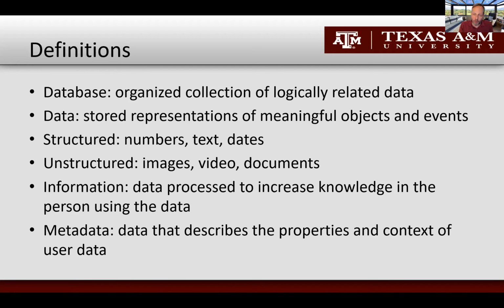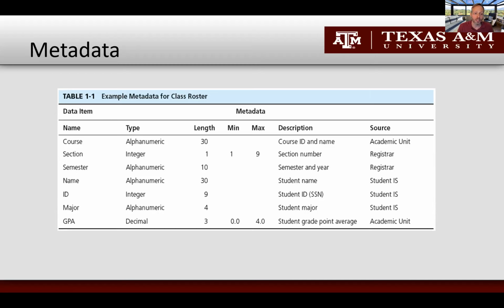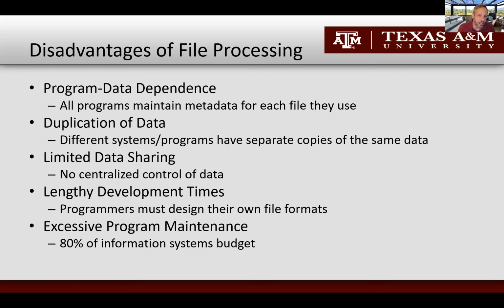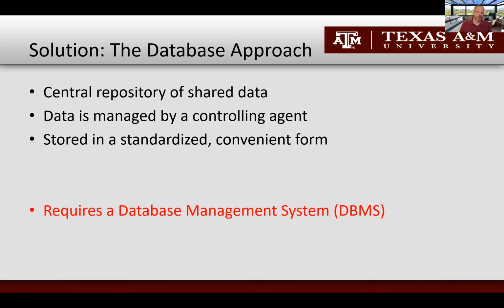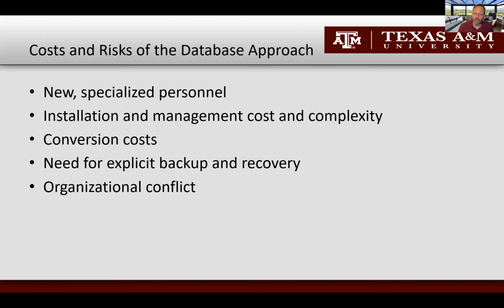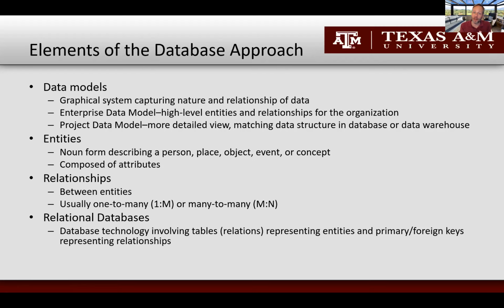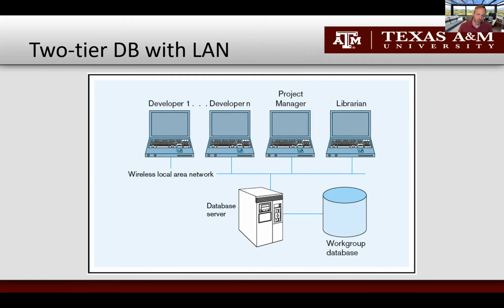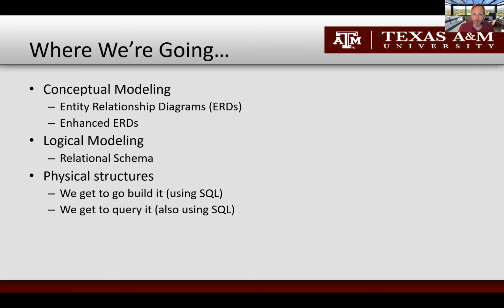01/21/21: DB Environment